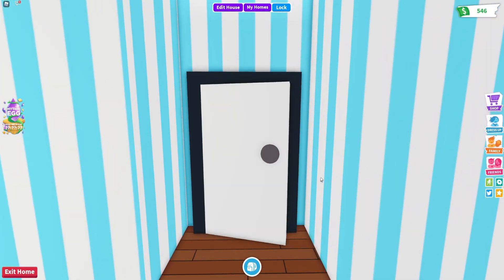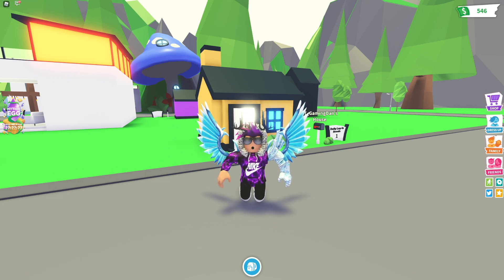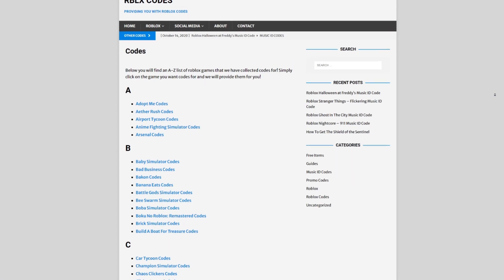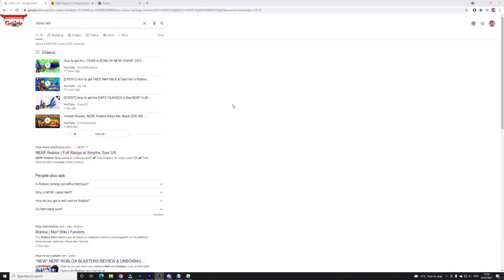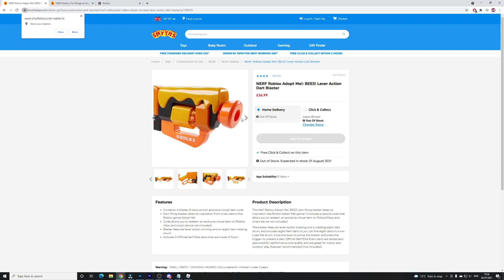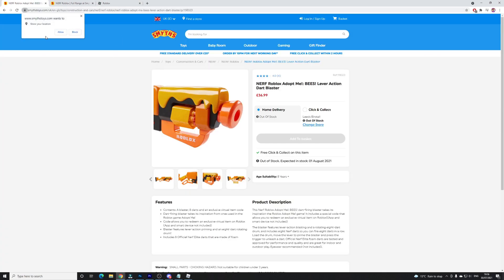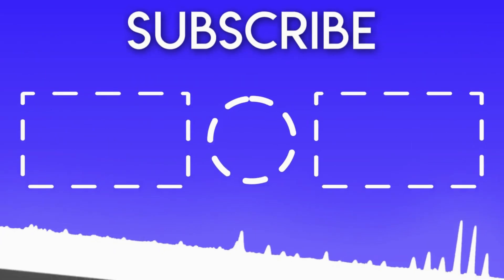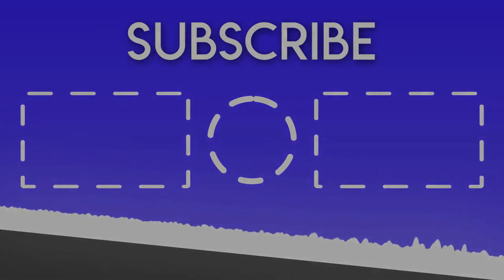How To Get The *ADOPT ME BEE BLASTER* In Roblox Nerf Hub Event! (2021)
In this video I will be showing you how to get the adopt me bee blaster in the nerf hub event!